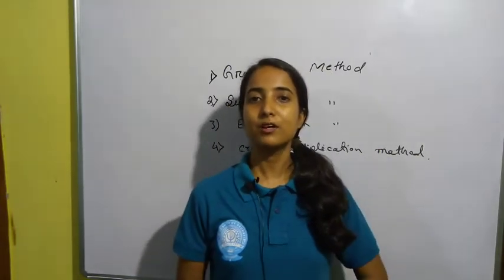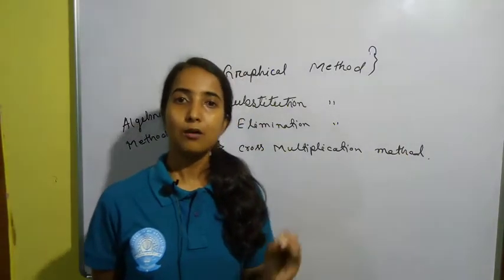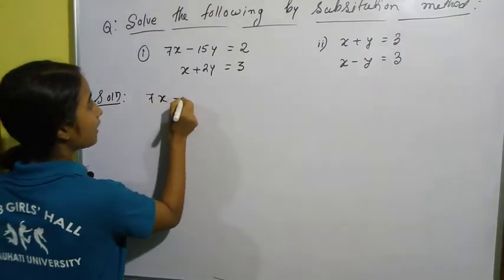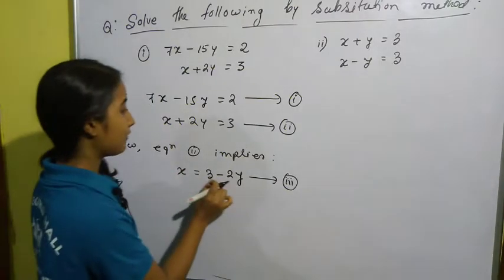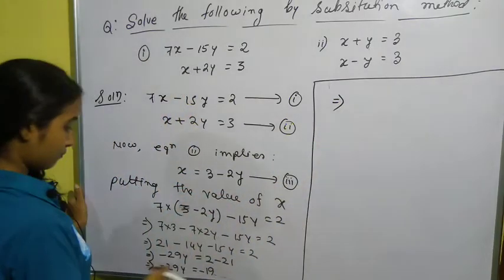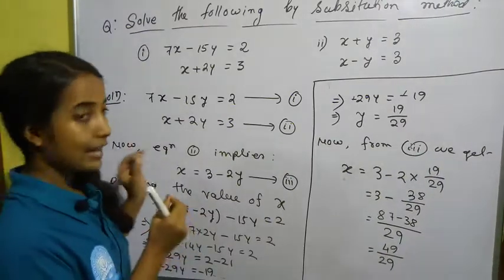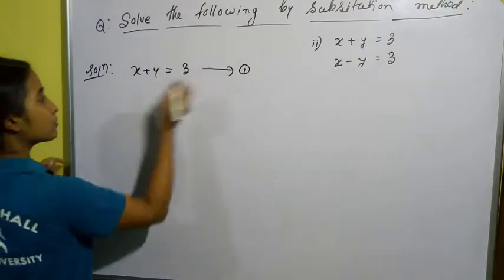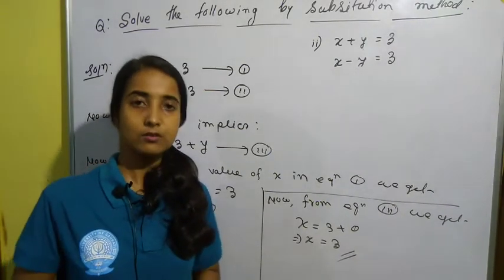Class10(A pair of linear equations in two variables)L8